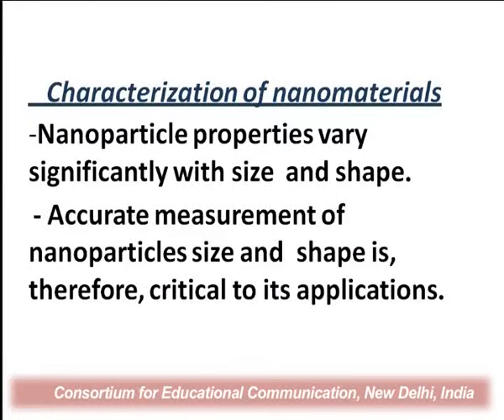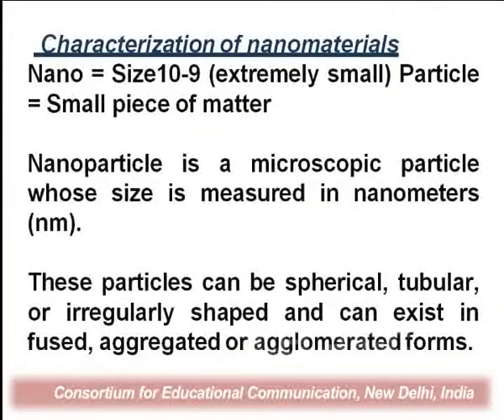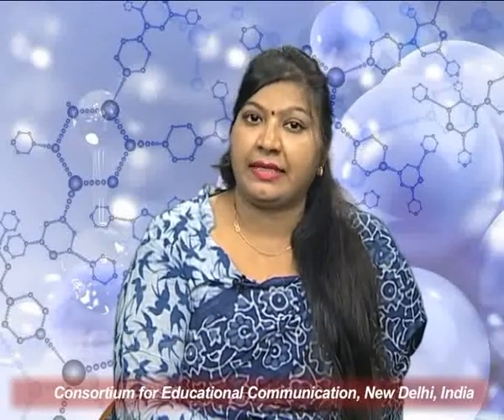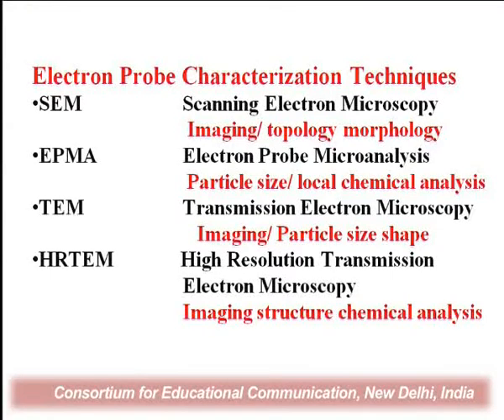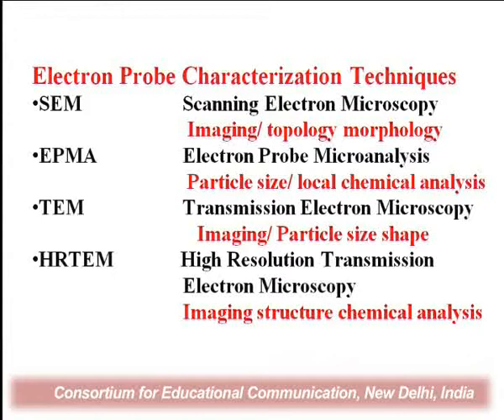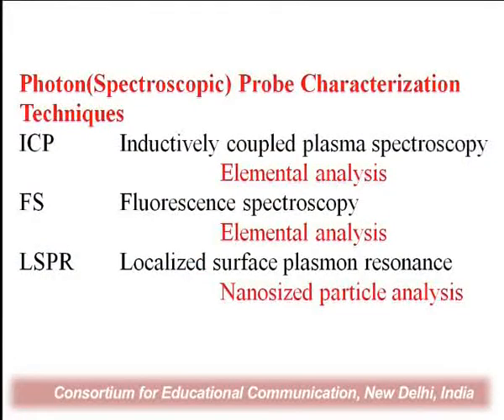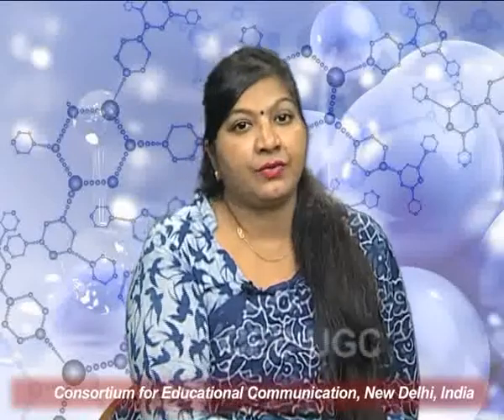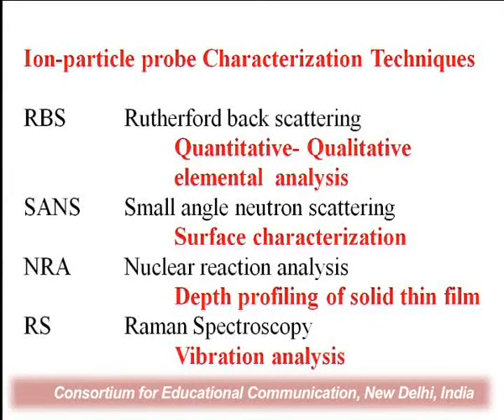Characterization of Nanomaterials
This Lecture talks about "Characterization of Nanomaterials"